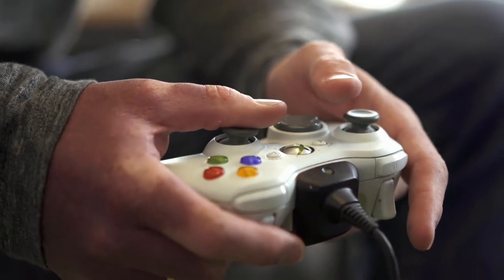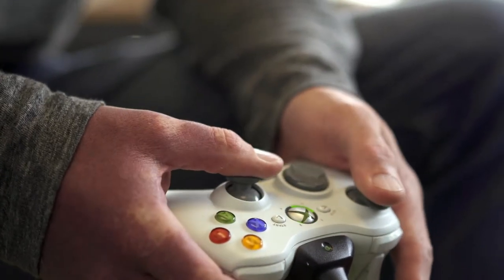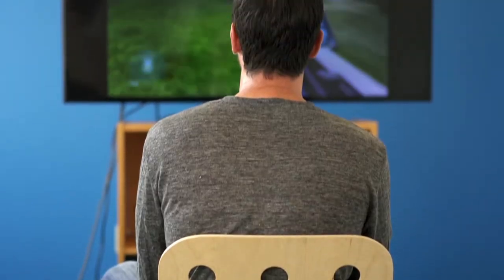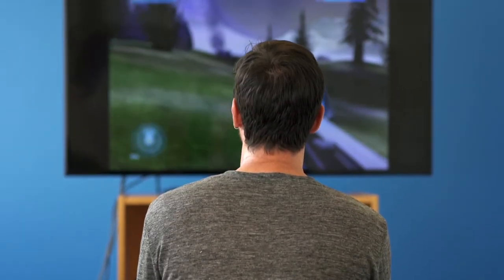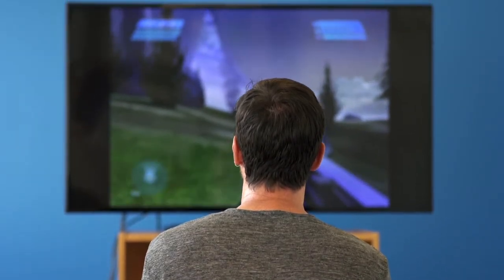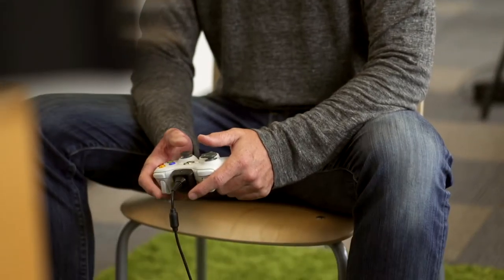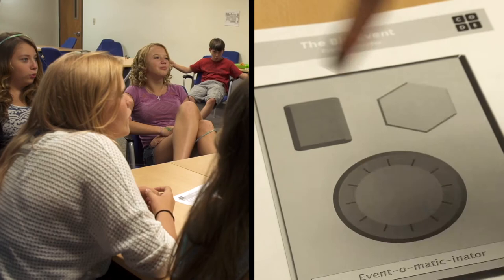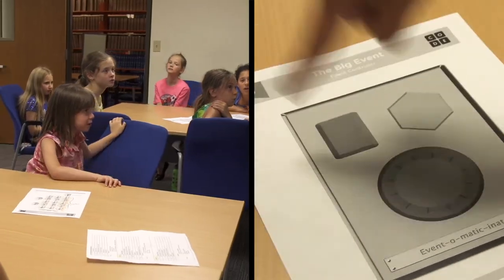Unplugged - The Big Event - Introduction